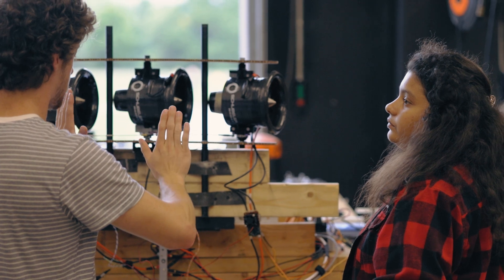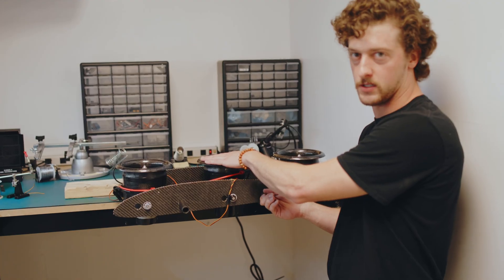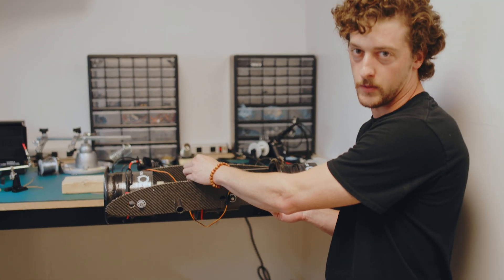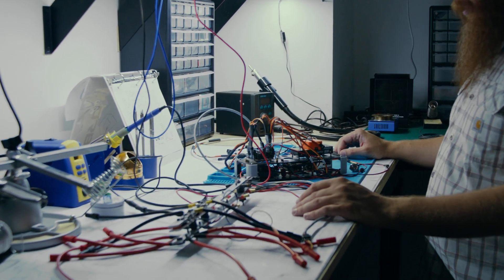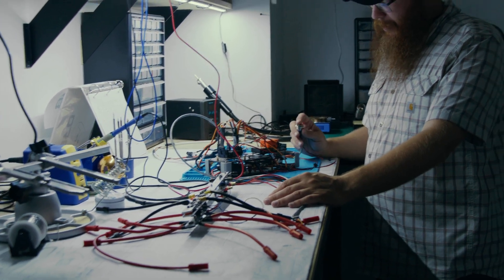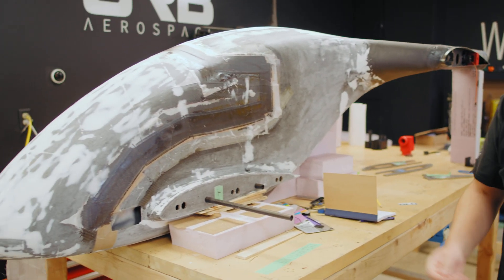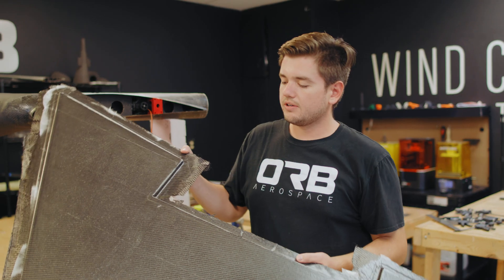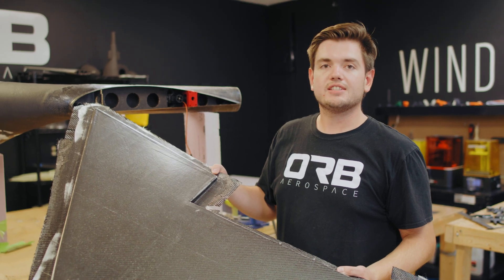Orb Aerospace | T-Bird Two Progress - Brief No. 2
"If it works, fly the damn thing."